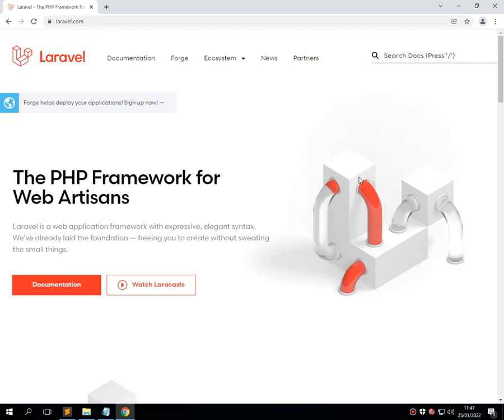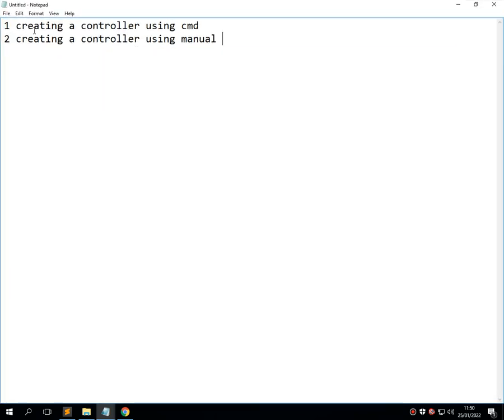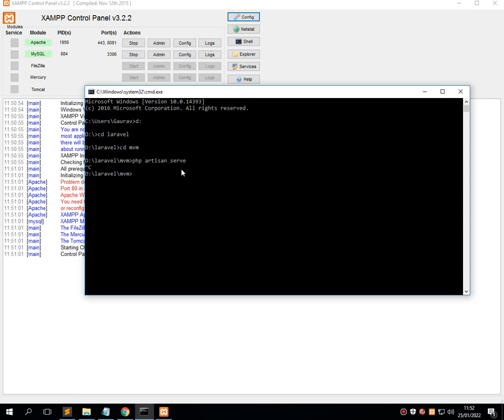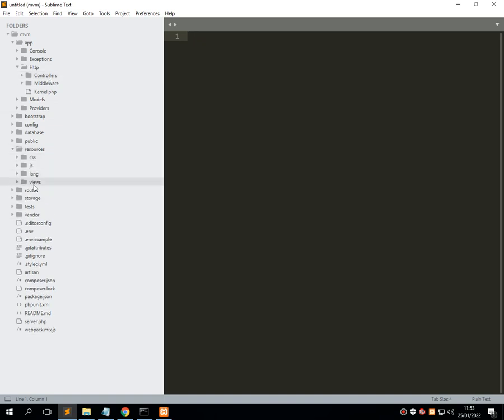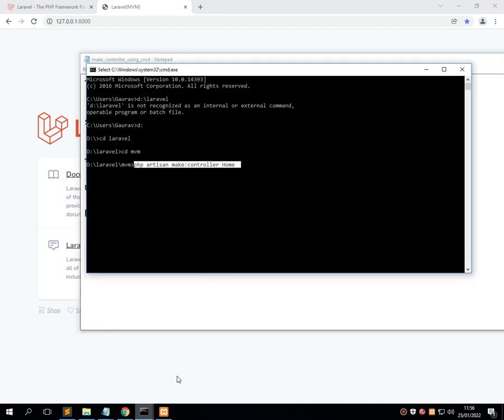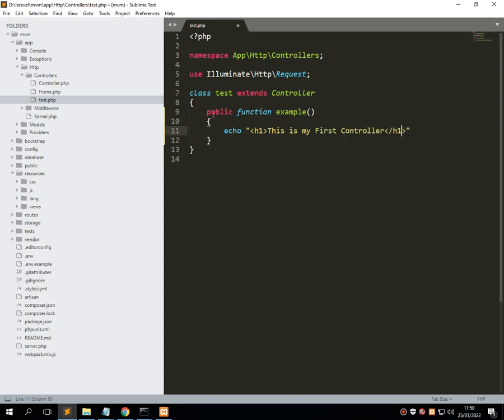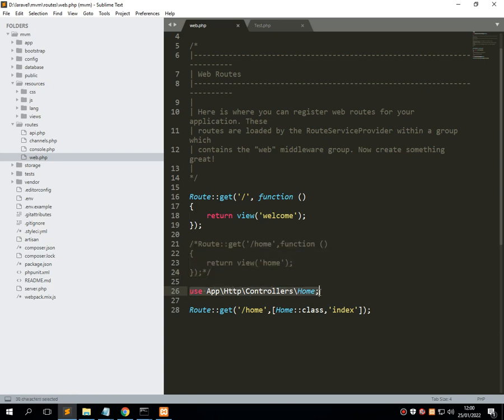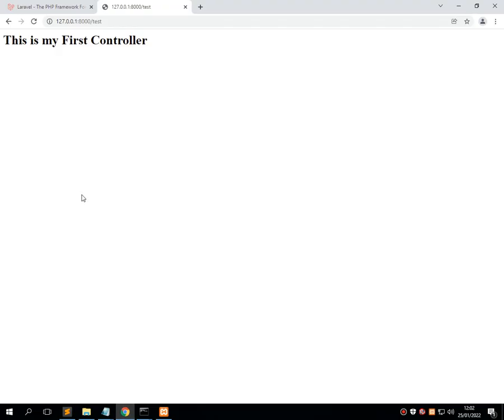Creating Controller and Calling View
in this session we have learn that how to create controller and calling view from controller